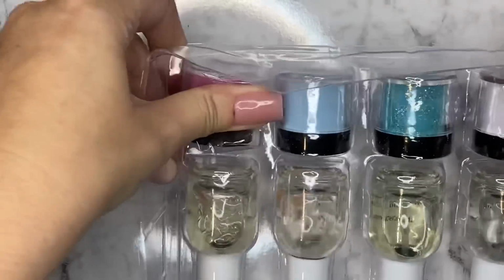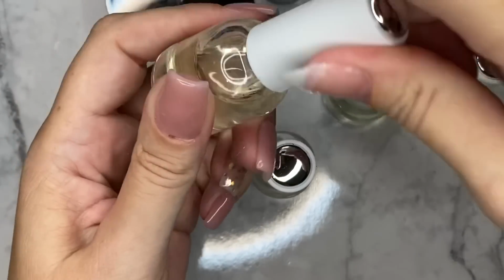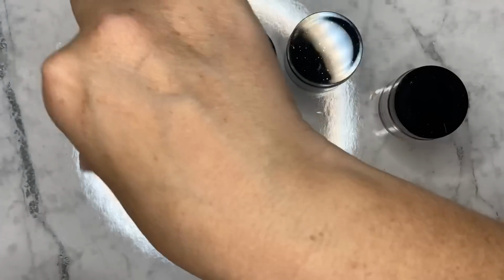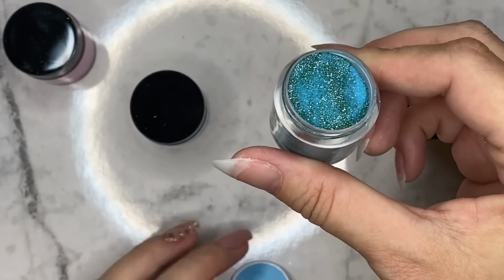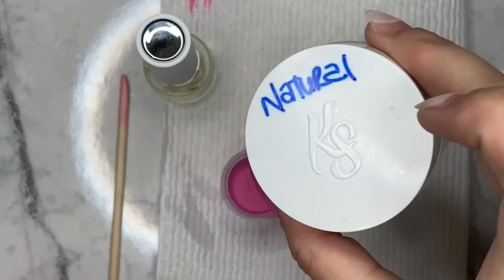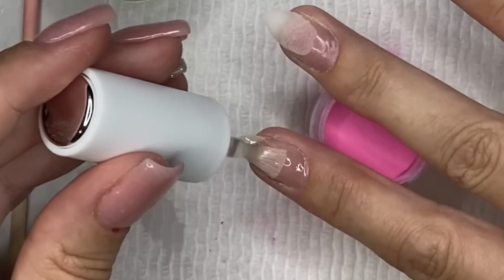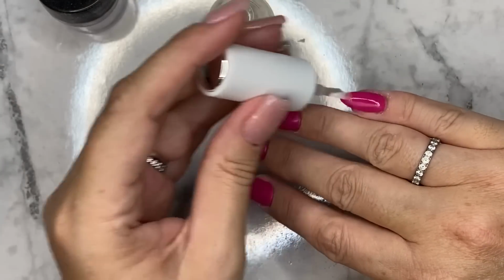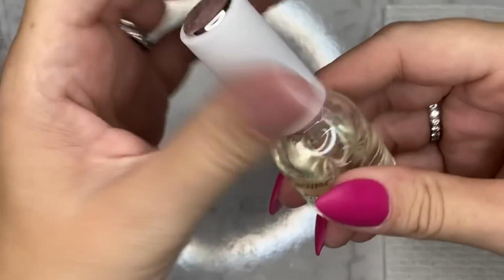Worst Dip Kit on Amazon: Episode 1.. Morovan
*Products Used*
Morovan Dip Kit (Please don't lol)

*Products Mentioned*
- Unt Peel Off Base Coat

*E-File Recommendations*
- Melody Susie Portable
- Melody Susie Scarlett
- Natplus Portable

*SAVE $$*
and add Marla Weis to the referral box for an extra credit on your account

Marlakris_dips